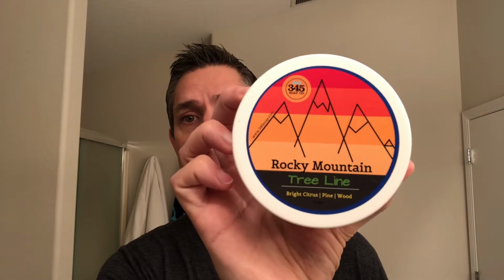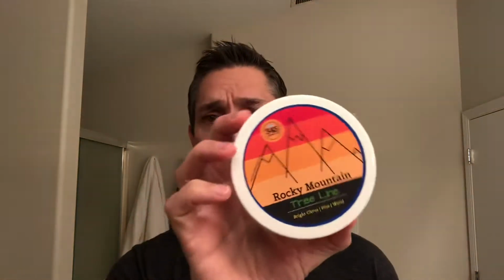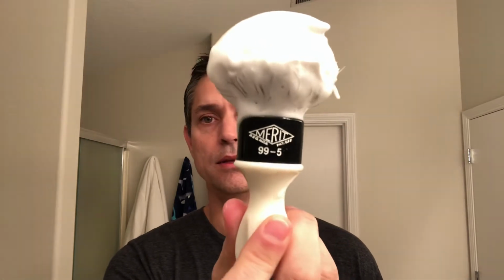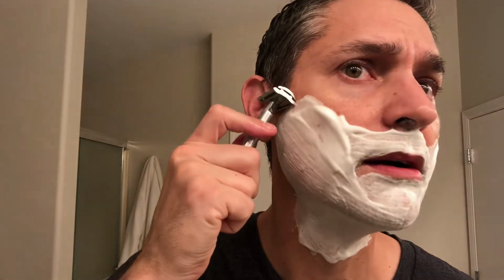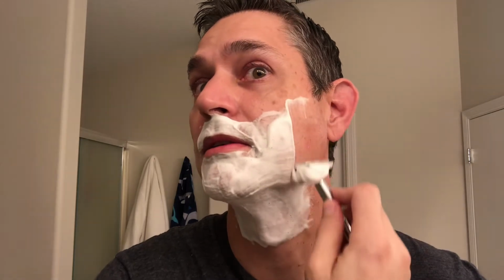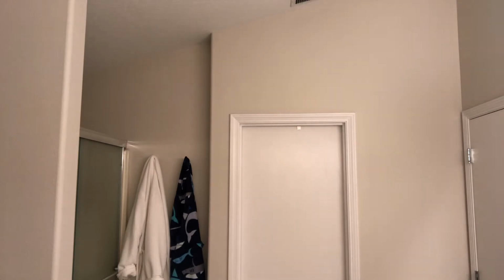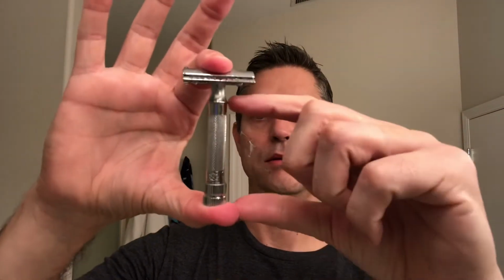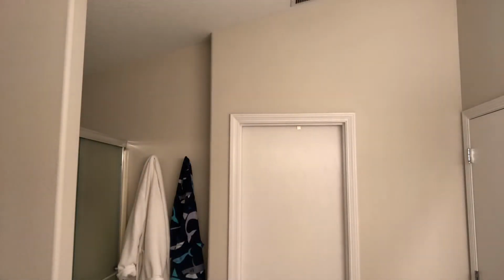345 Soap Rocky Mountain Tree Line